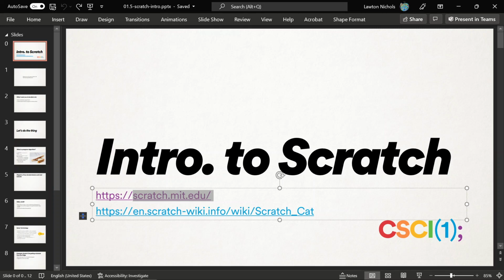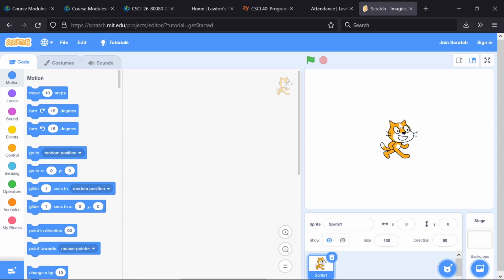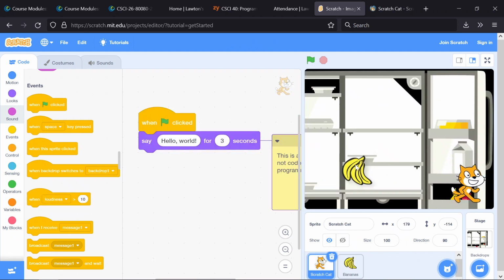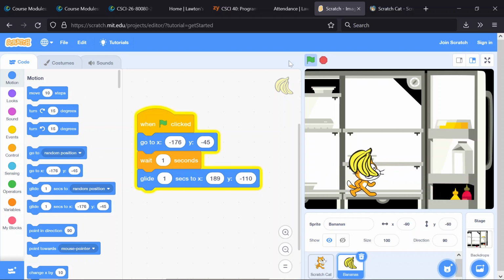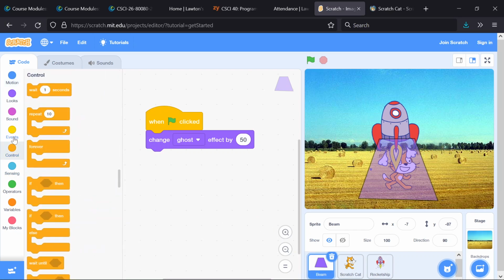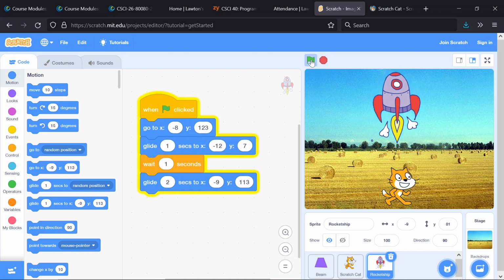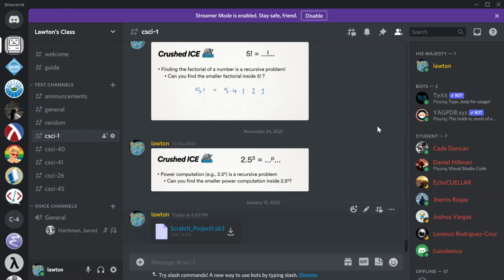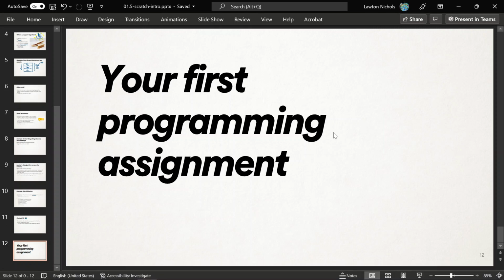(S22) CSCI 1 Lecture 2